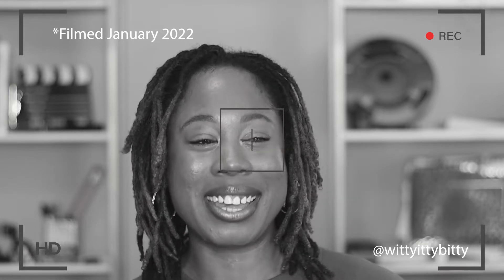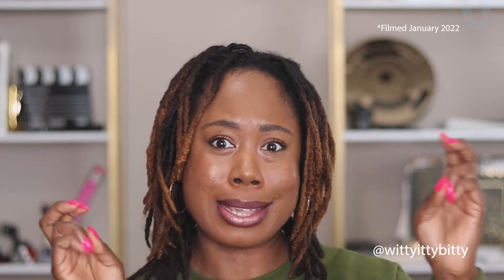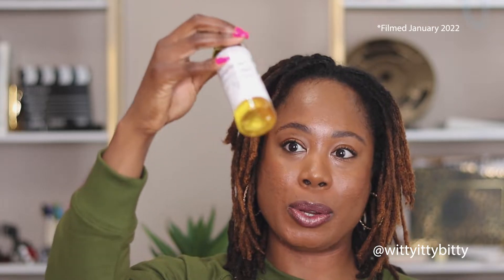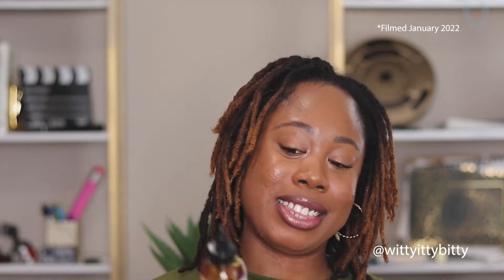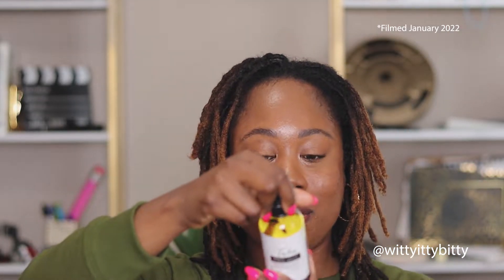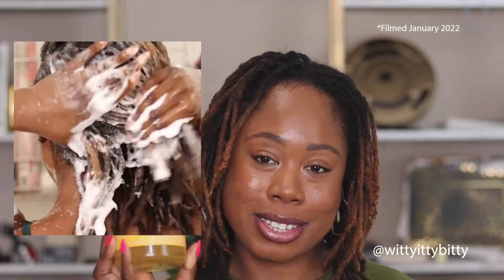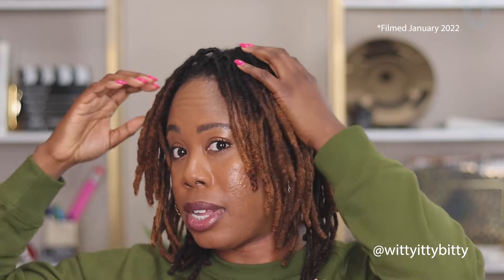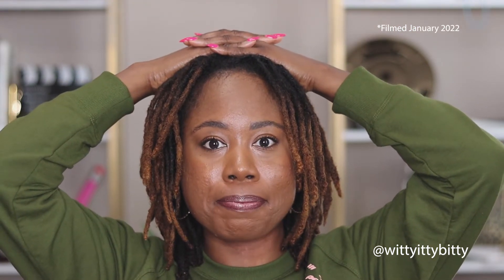Detox locs with Dawn dish soap? | 2 Year Loc update | Thinning Locs?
In this video, I discuss the ups and downs of my locs, the products I use and if washing my hair with dawn dish soap actually worked.

P R O D U C T S mentioned:
@NOIAWholistics Herbal Whipped Hair Butter

Talia Waajid Lock It Up

Raw Beauty Green Superfood Powder